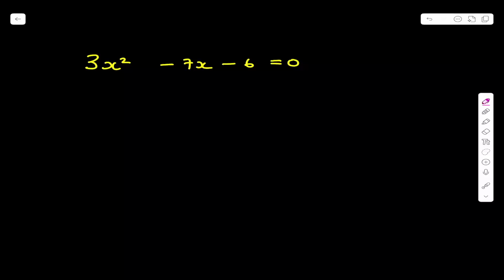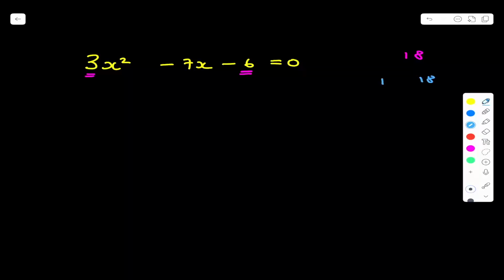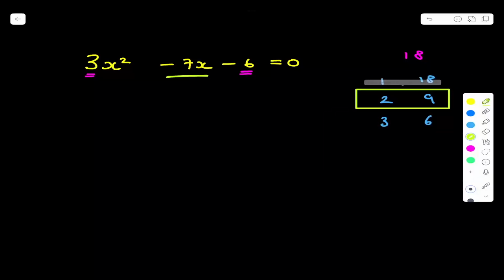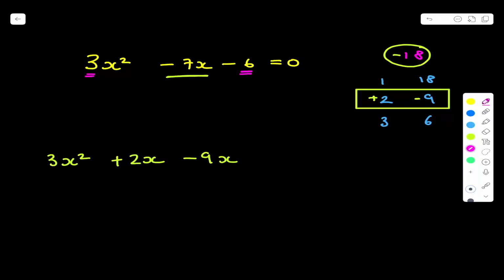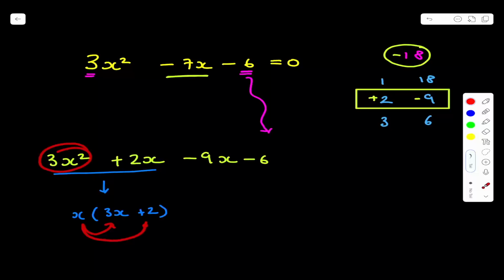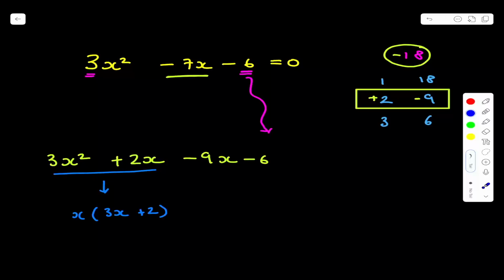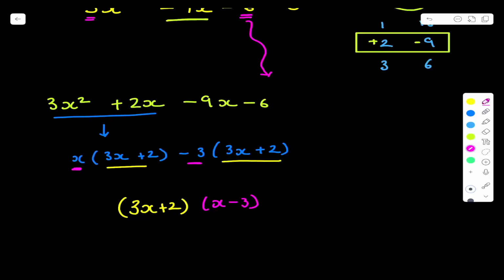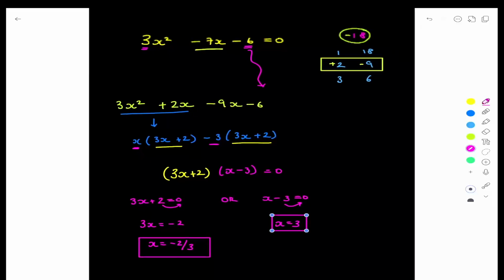99% Of Students Get This Algebra Problem Wrong | Mastering Quadratic Equations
Learn how to factor quadratic equations like 3x² - 7x - 6 = 0 quickly. Master the step-by-step splitting method to solve for x.

This tutorial breaks down the process of factoring quadratics when the coefficient of x² is greater than one. If you struggle with algebra help or feel stuck on standard homework problems, this guide simplifies the calculation. You will see exactly how to multiply the first coefficient by the constant to find the correct factors that sum to the middle term.

By following these quadratic formula steps, you can group the terms to arrive at the final factored form. This video is designed for students who need a clear, reliable method to solve quadratic equation problems without the guesswork. Once you understand the grouping technique, you can apply it to similar equations with confidence.